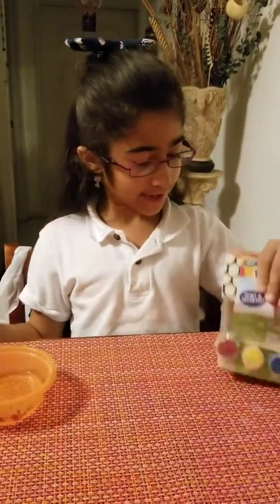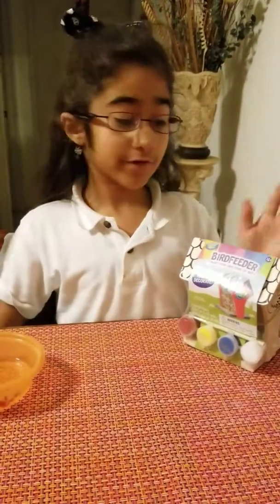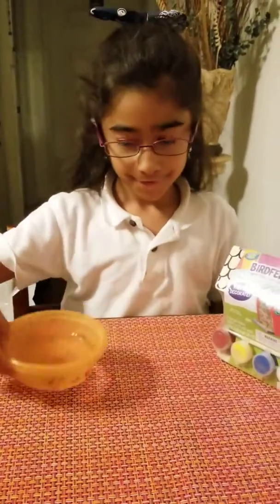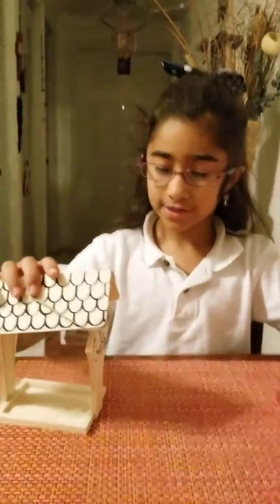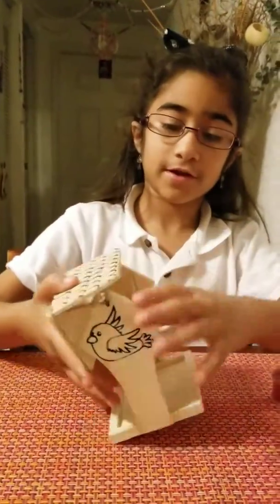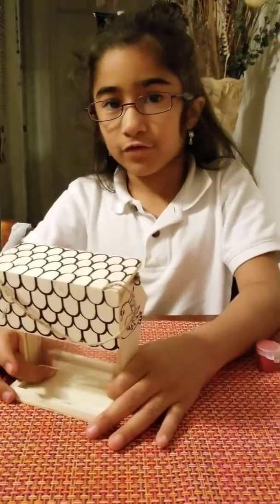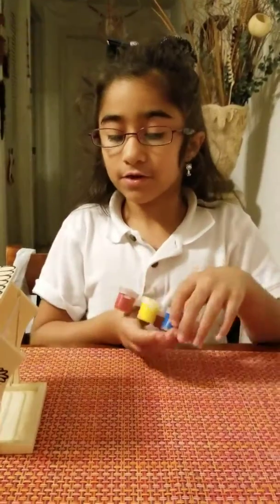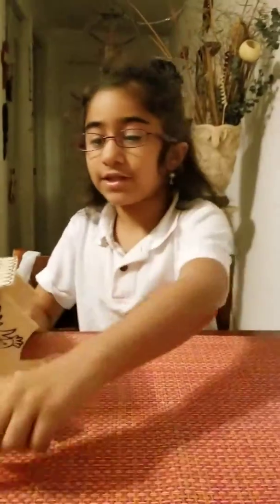Leilani making a proyect